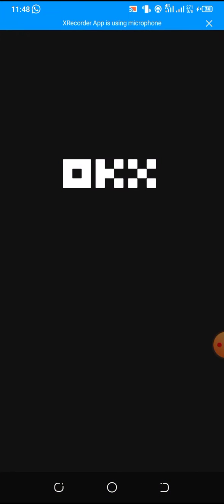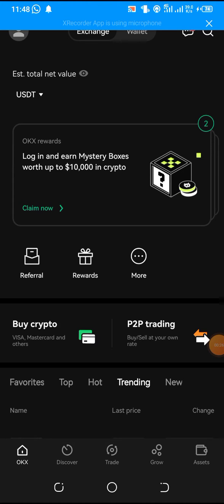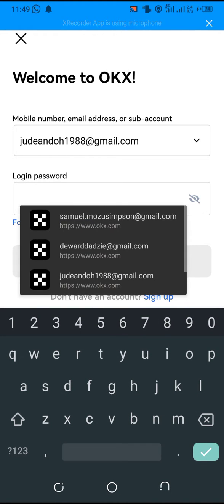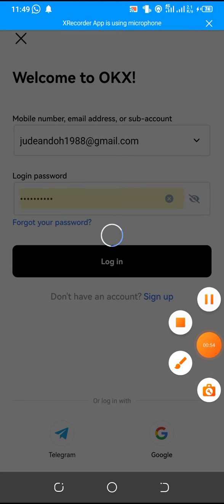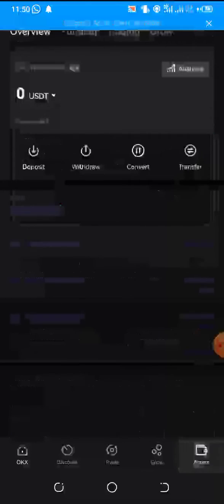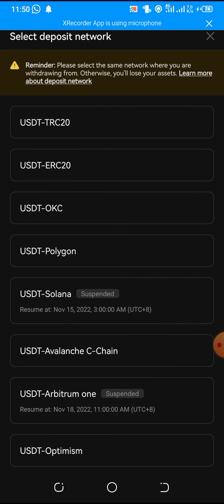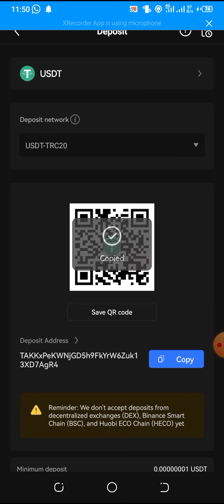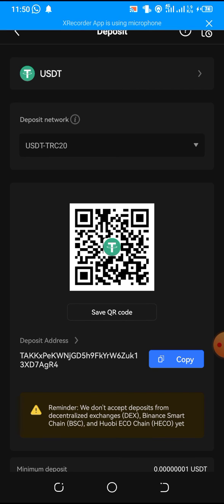HOW TO COPY YOUR USDT ADDRESS ON OKX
How to copy your USDT address on OKX with ease